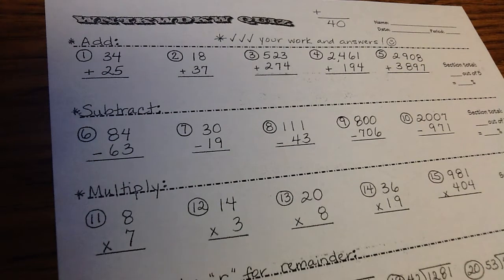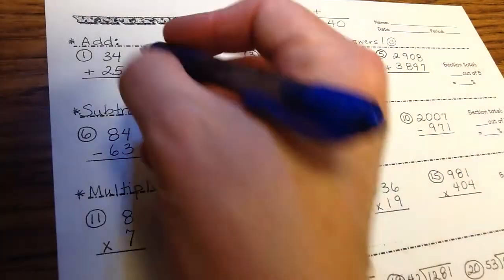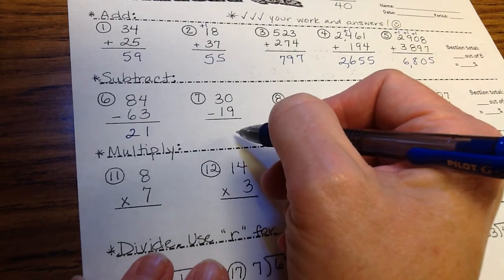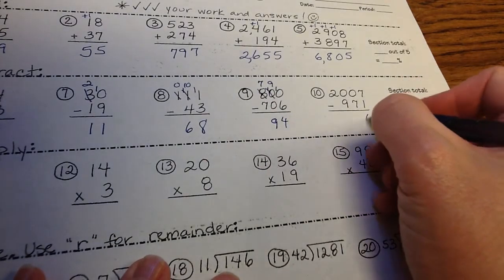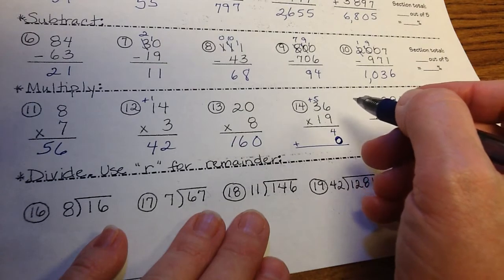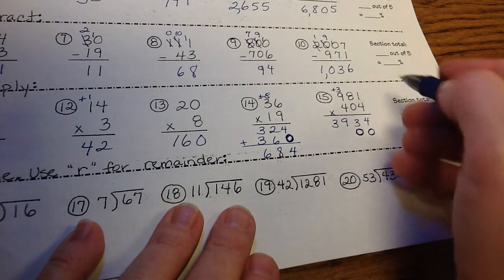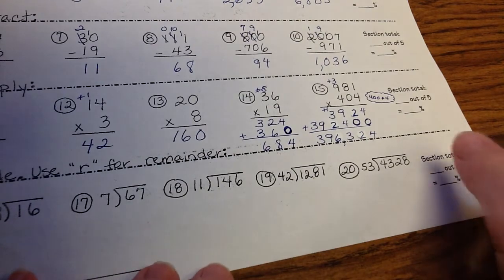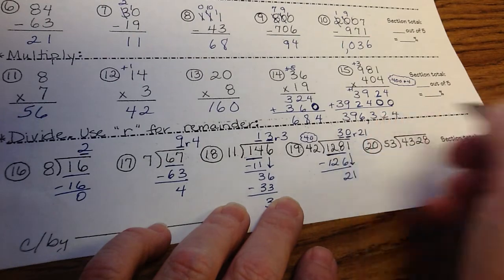WNDO (was WNTK) Quiz #1-20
Here is WNDO (was WNTK) whole number operations for addition, subtraction,  multiplication and division.  Pause and try problems that gave you difficulty, then see videos to check your knowledge.  Use error analysis to learn from your mistakes.  GO GROWTH MINDSET!! :)